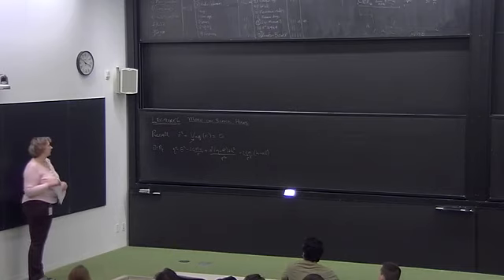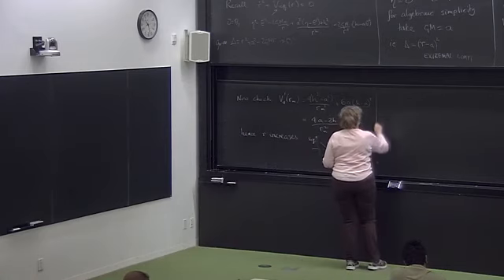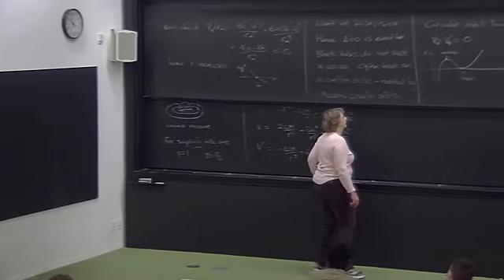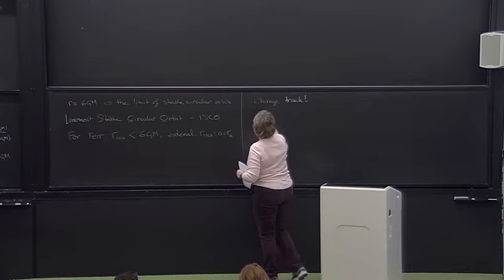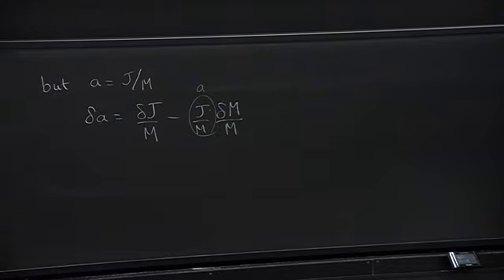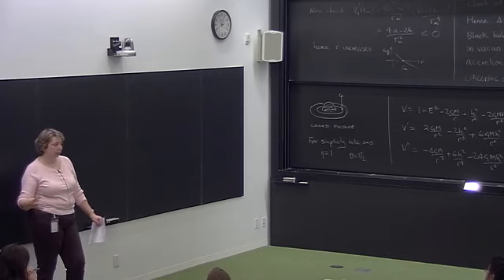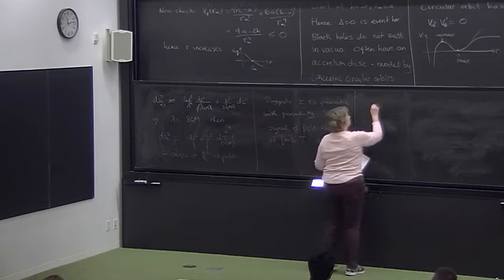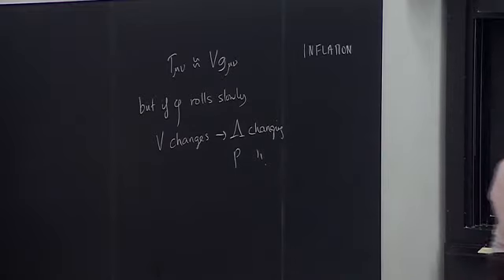Gravitational Physics Lecture 6: Rotating black holes and black hole thermodynamics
PSI 2018/2019 - Gravitational Physics - Lecture 6
Speaker(s): Ruth Gregory
Abstract: Rotating black holes and black hole thermodynamics